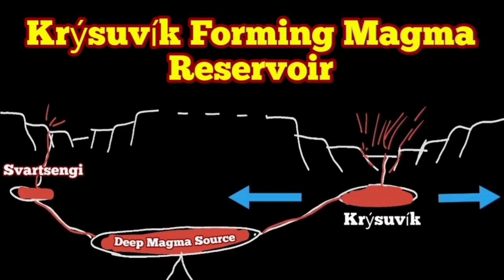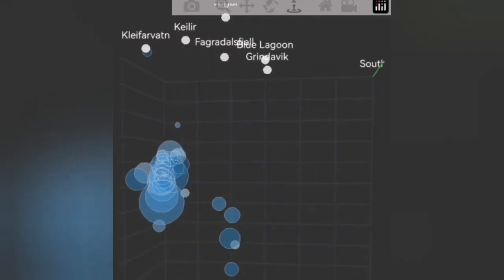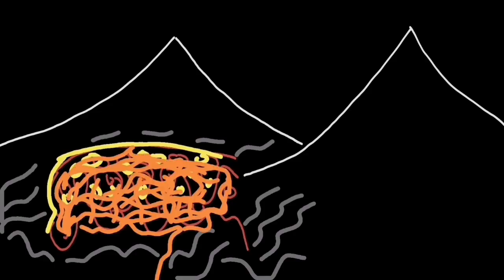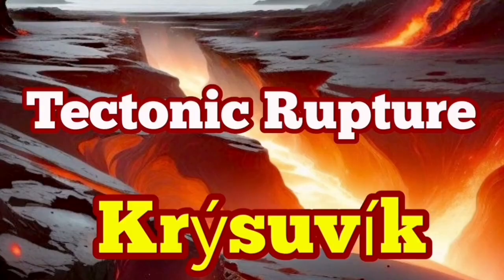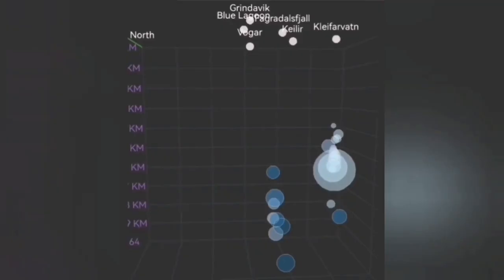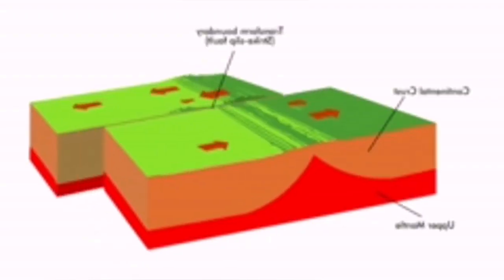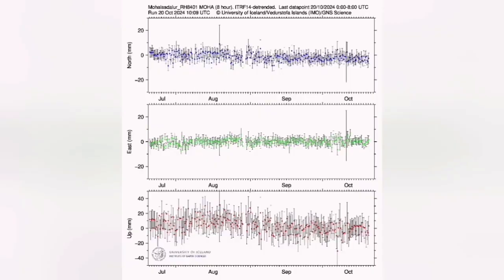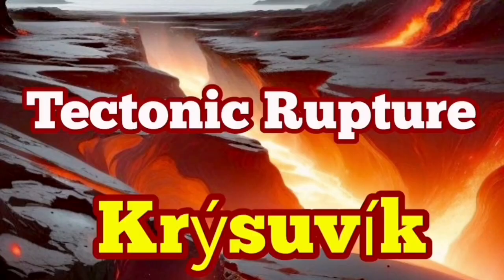Krýsuvík Volcanic System: Shallow Magma Reservoir Forming, Earthquakes , Iceland Volcano Eruption